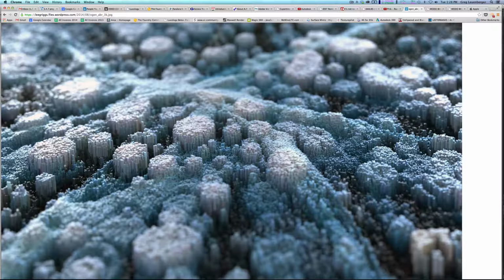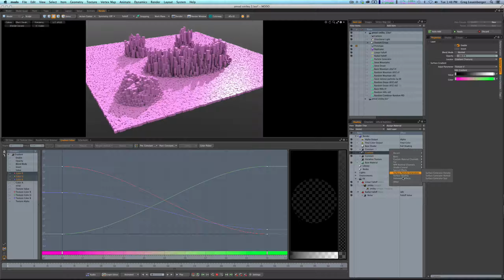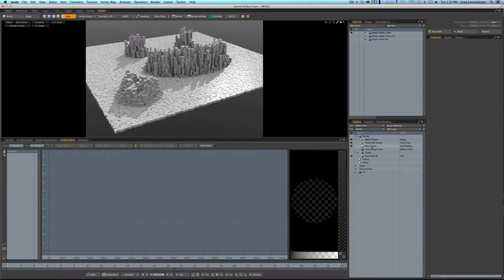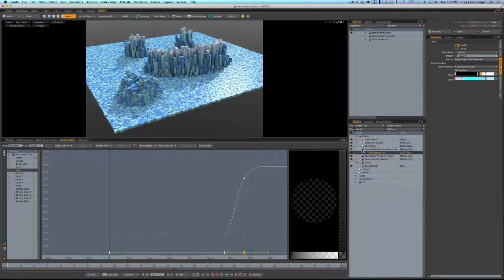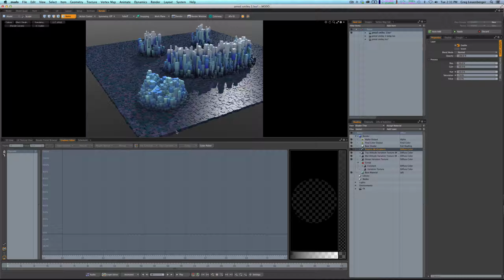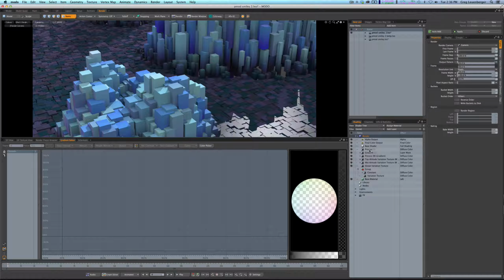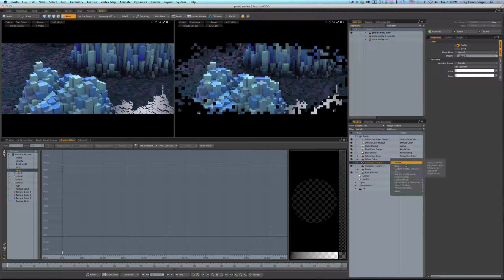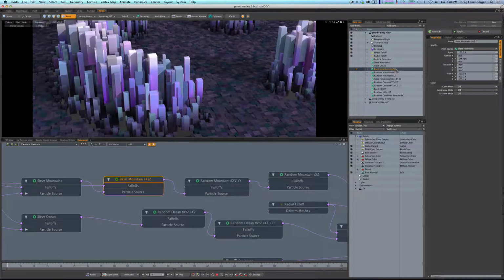pMod terrain part 3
pMod terrain shading.